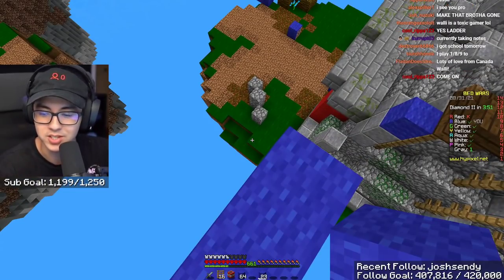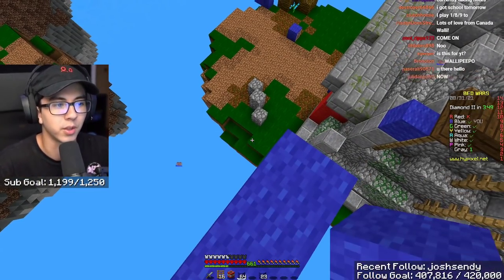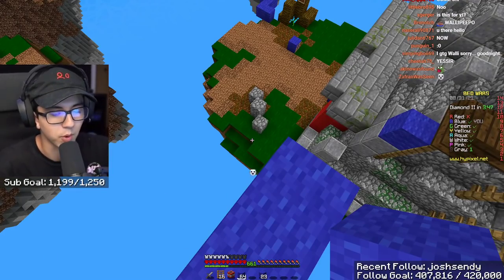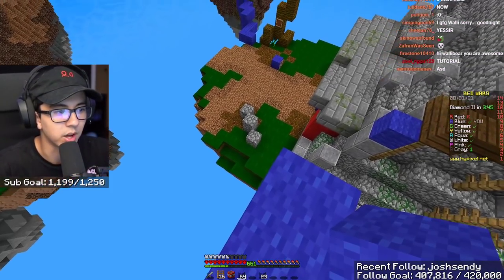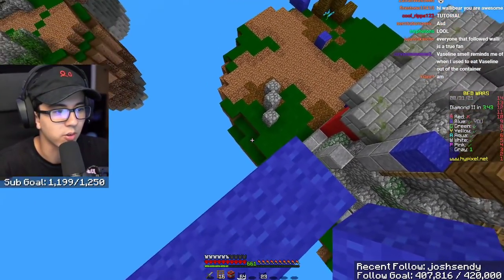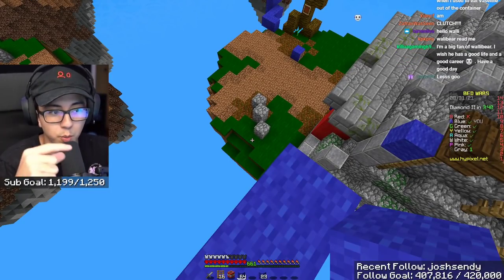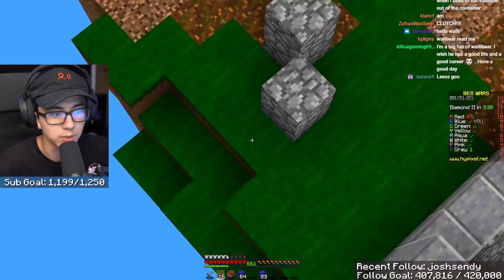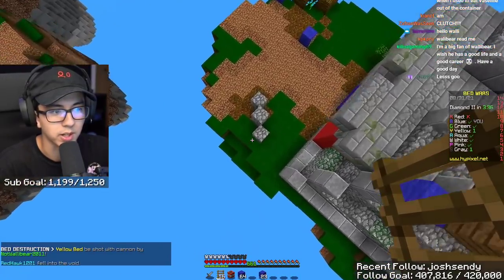Wallibear's Ladder Clutch Tutorial